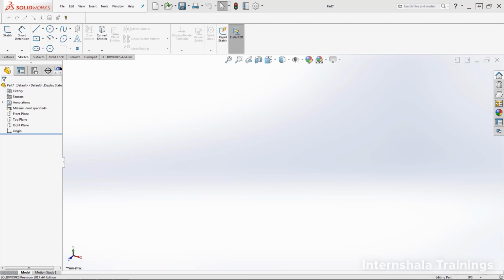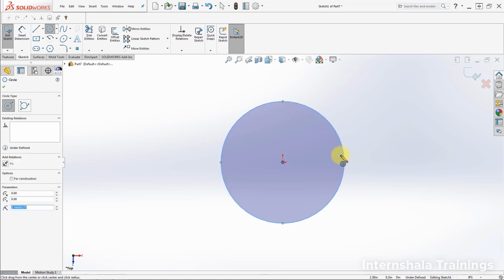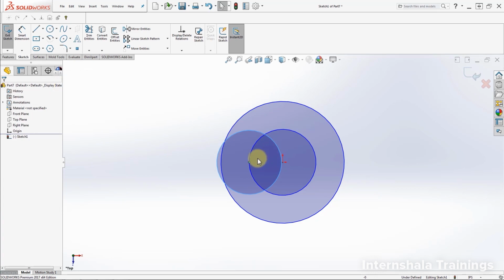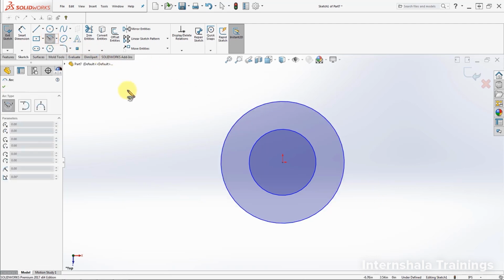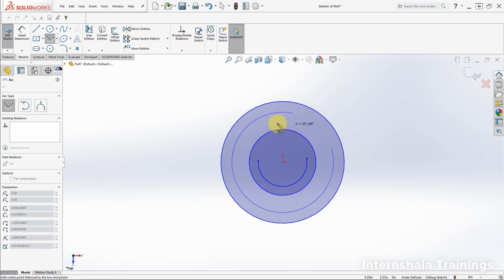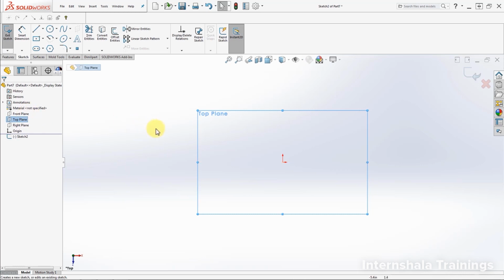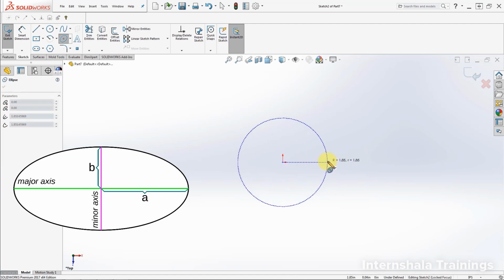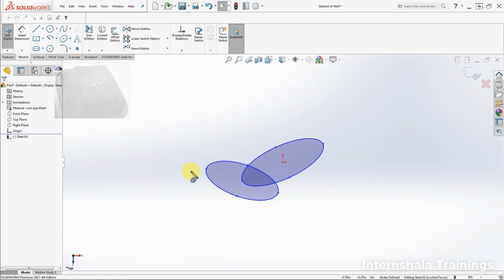M1 T3 V6 Sketching basic shapes circles, arcs and ellipses 1 mp4